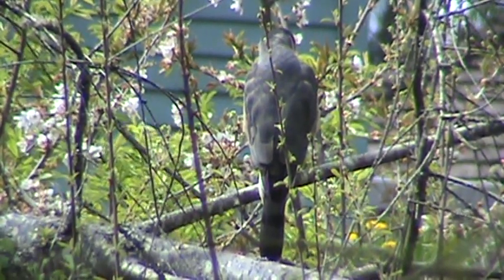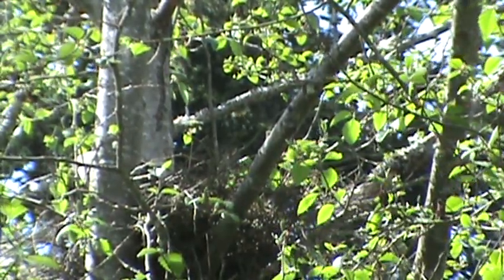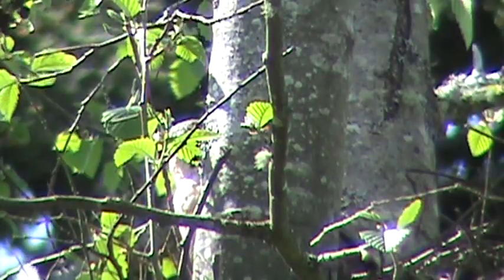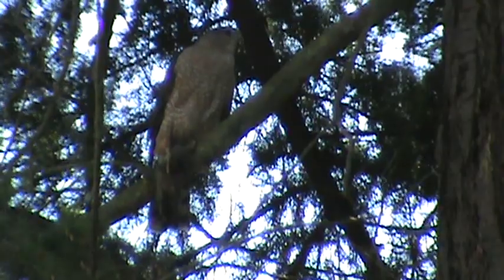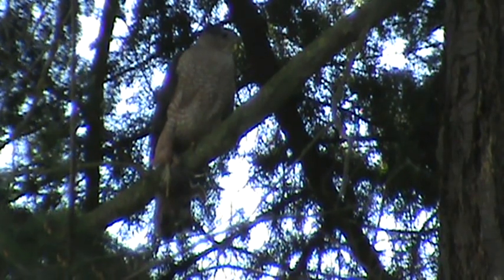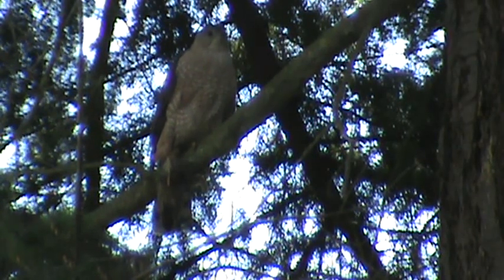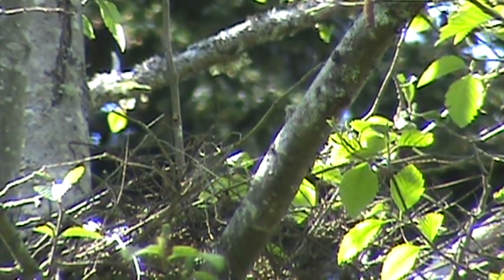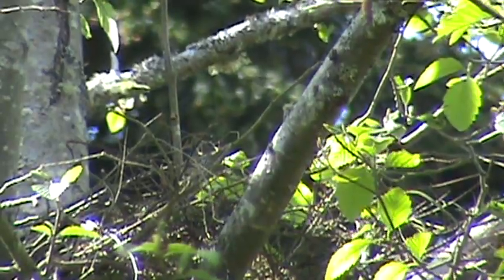04/26/13 RHM Active Cooper's Hawk Nest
Today we were able to watch the male Cooper hunting rabbits.The new nest that they are using this year, allows the female to watch out the back and see the male hunt. She waits until he has success, then flies out to receive the prey. He then goes to the nest and protects the eggs until she finishes eating and returns.